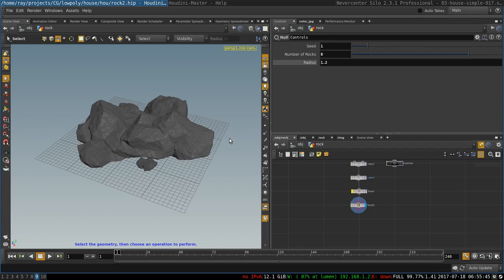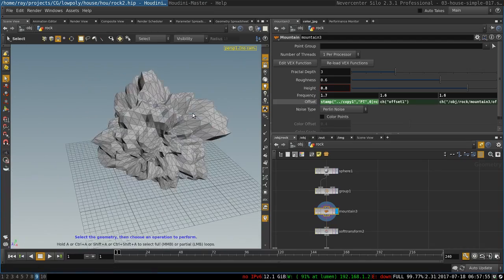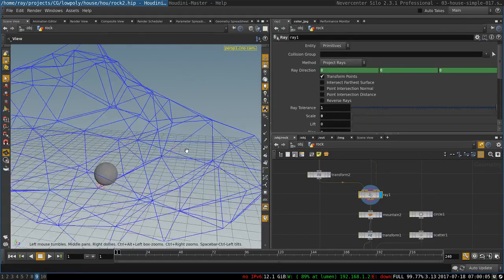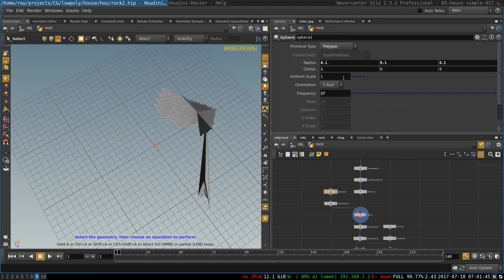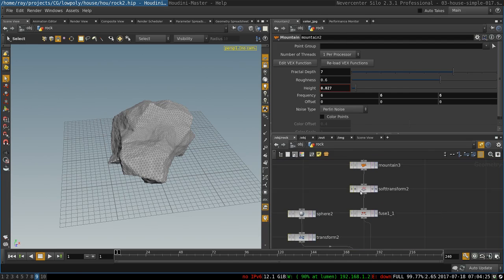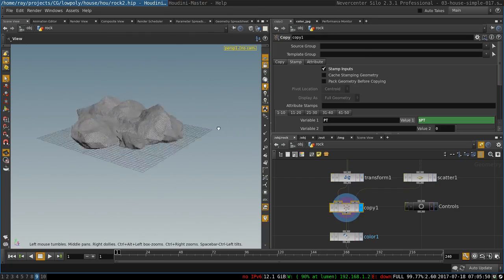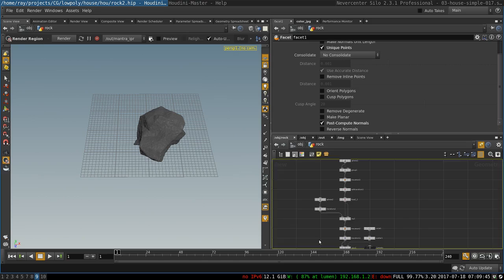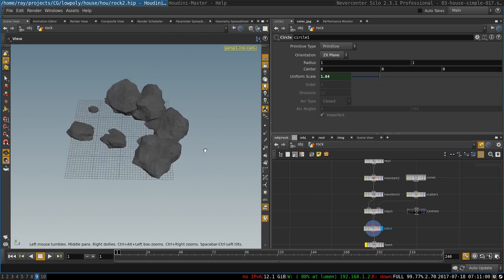Generating Procedural Rocks in SideFX Houdini